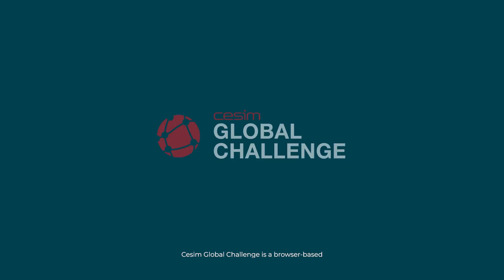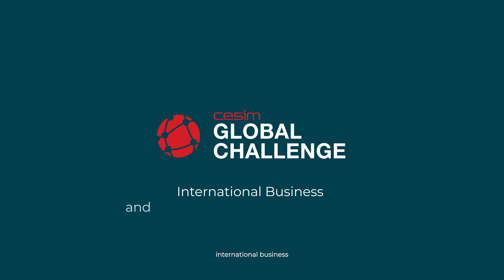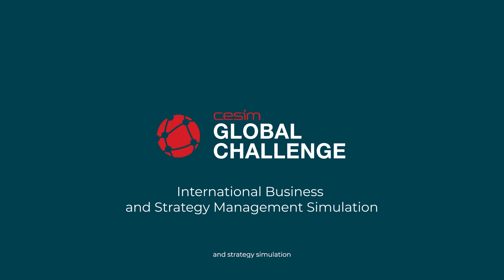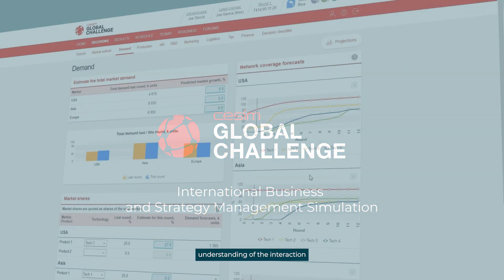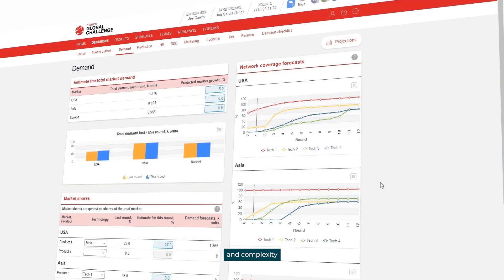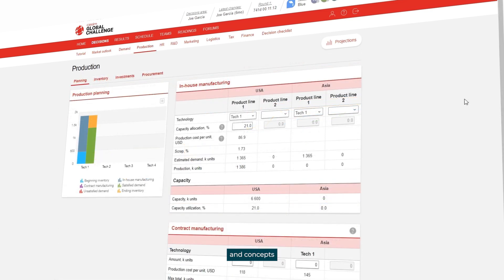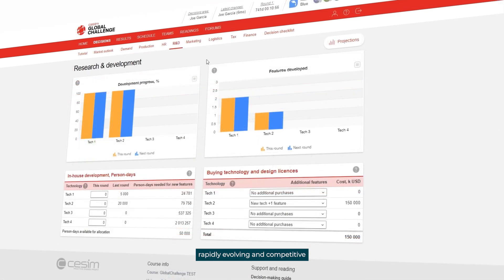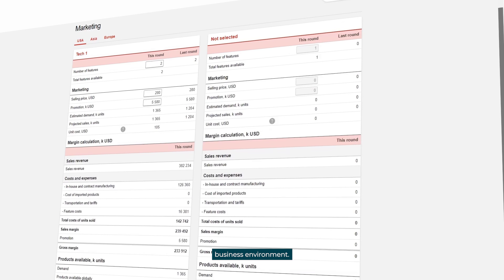Module Overview: International Business Strategy with Simulation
Introducing the International Business Strategy with Simulation module. You will study this module when enrolled on MSc International Business Management with London Metropolitan University, in London, Birmingham or Manchester. This module will teach you the value and consequences of strategic decision making using an industry-leading business simulation programme provided by CESIM.

CESIM Global Challenge is a browser-based international business and strategy simulation designed to develop understanding of the interaction and complexity of various business disciplines and concepts in a global, rapidly evolving and competitive business environment.

Students studying this module will benefit from the following learning outcomes:

- Advertising skills
- Basic financial skills
- Economic concepts
- Interpersonal skills
- Communication skills
- Problem solving skills
- Forecasting
- Conflict resolution
- Group behavior skills
- Goal setting
- Report preparation
- Teamwork skills
- Overall employability